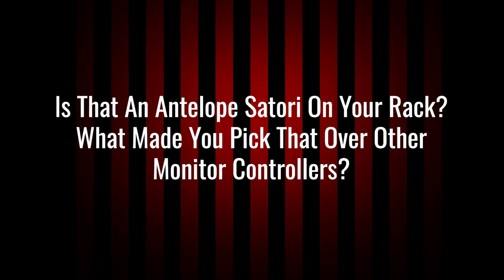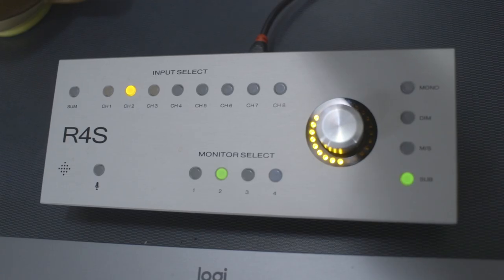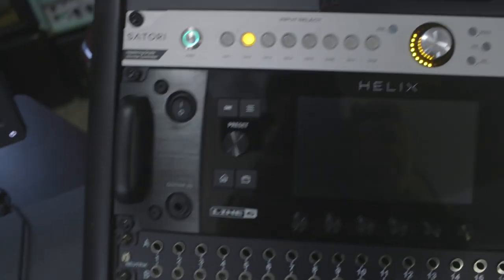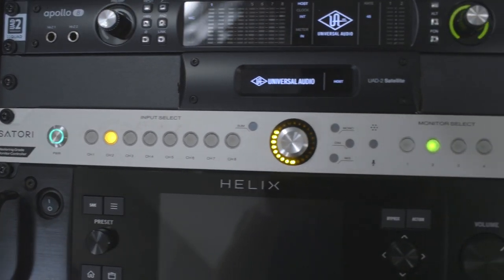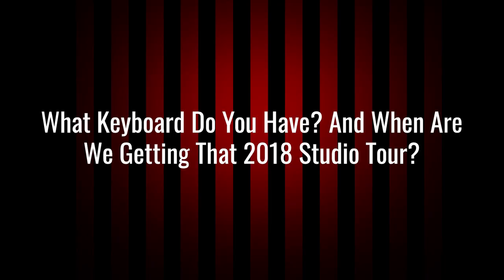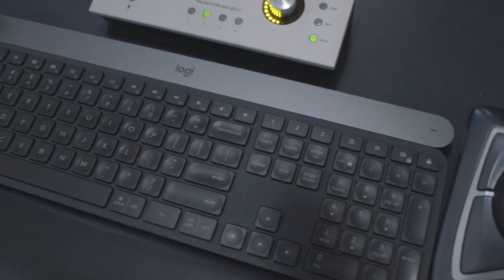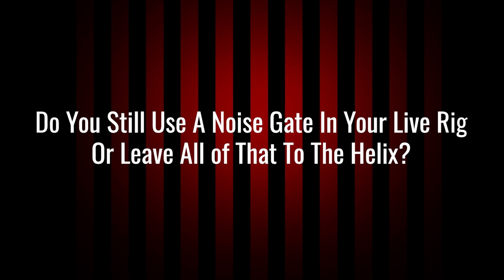FAQ Mondays: Monitor Controllers & Keyboards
ITS MONDAY!

The Gear:
This Camera Body